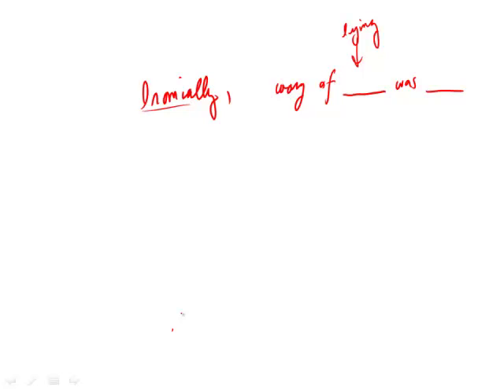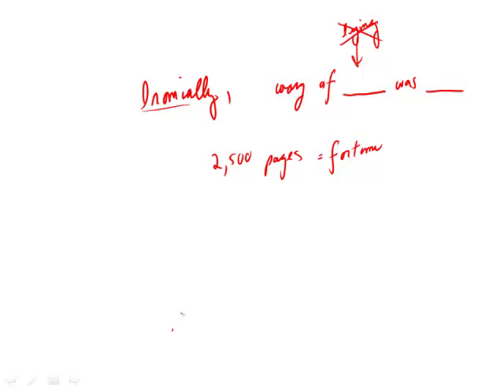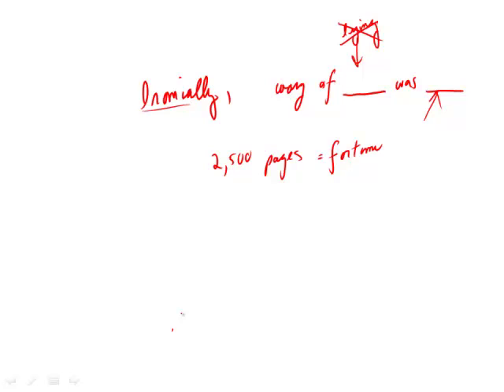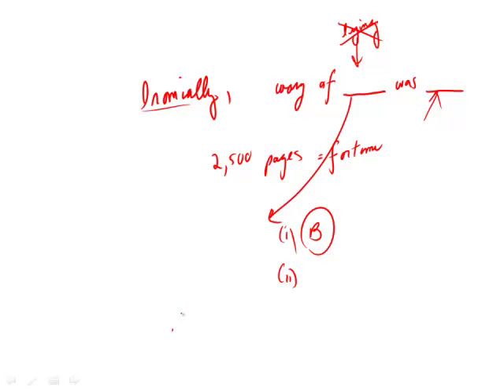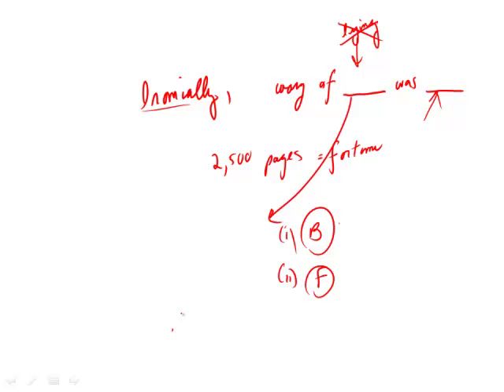Official Guide for Revised GRE: Section 4 - Question 10